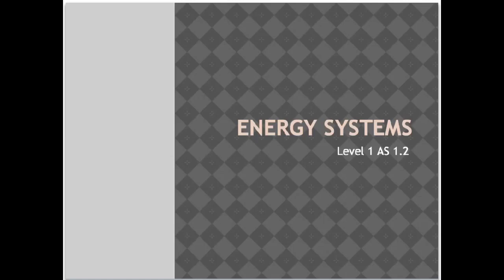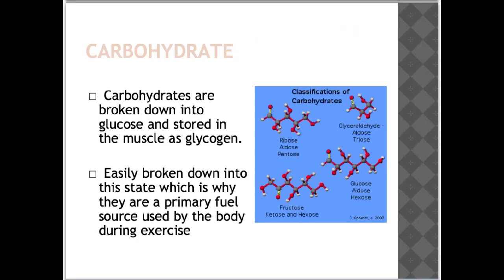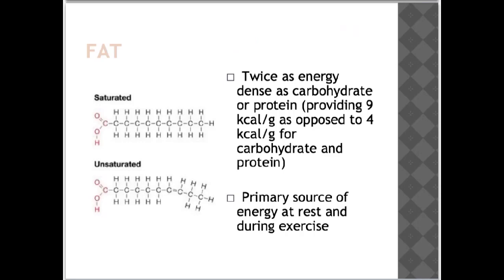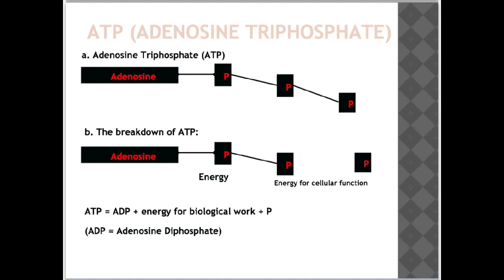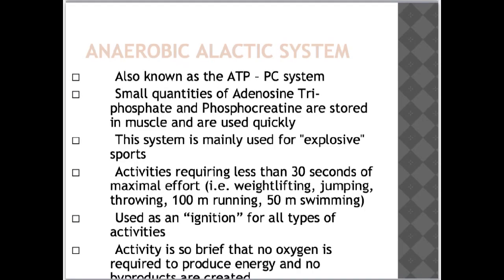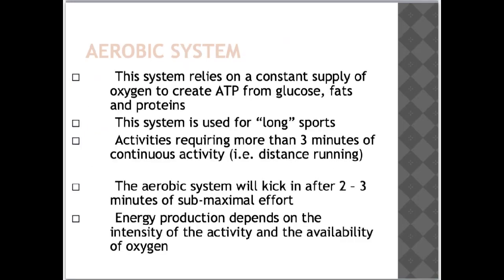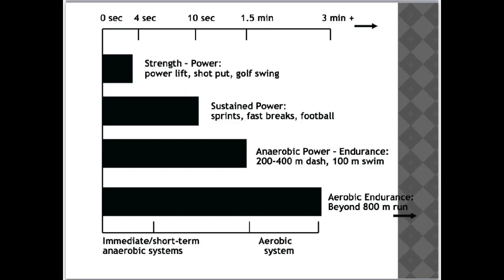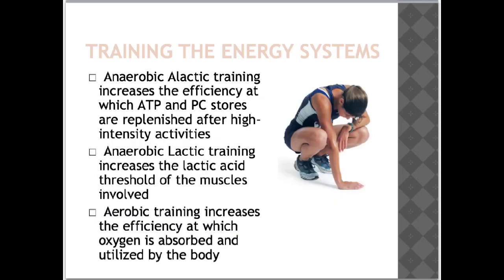Energy systems and the body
Level 1 NCEA AS1.2 energy systems